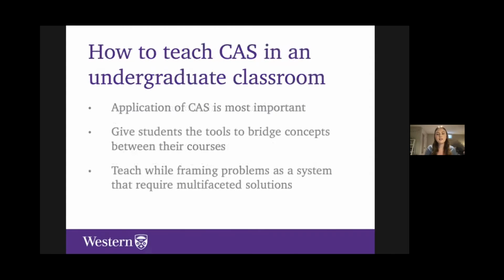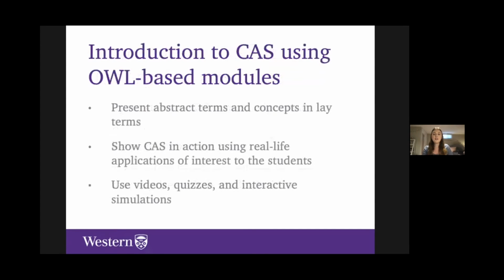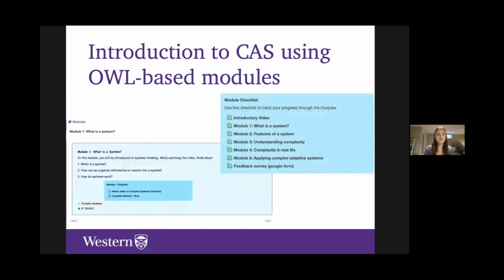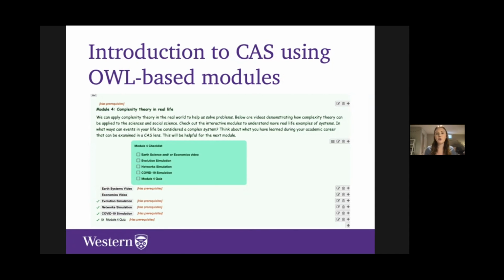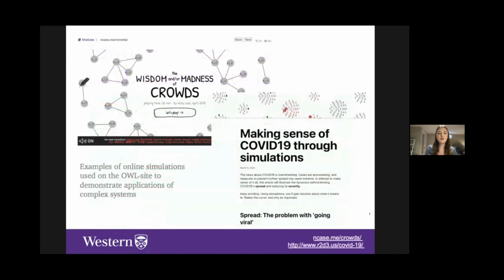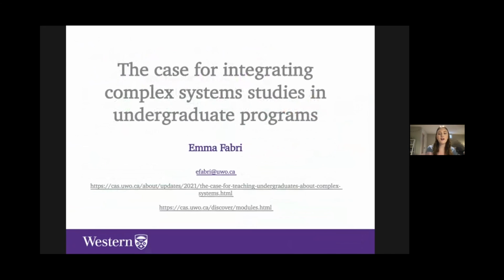Emma Fabri: The case for integrating complex systems studies in undergraduate programs